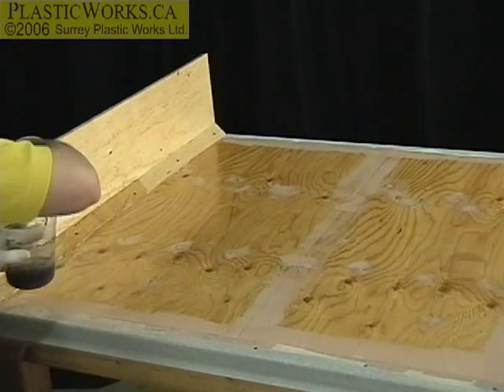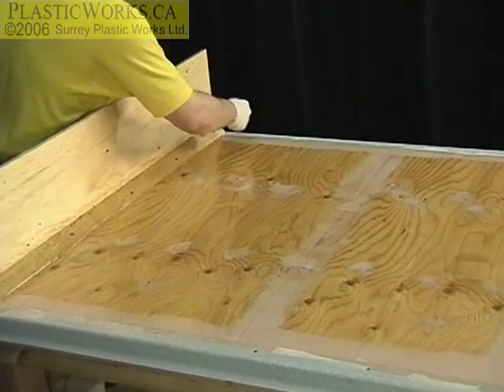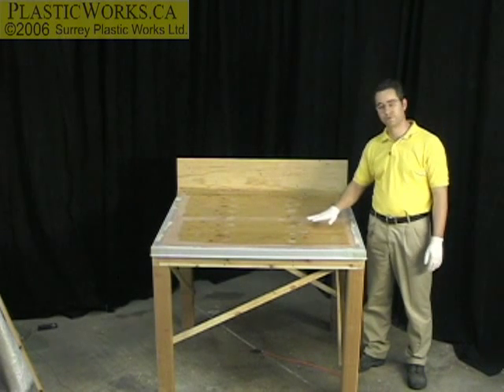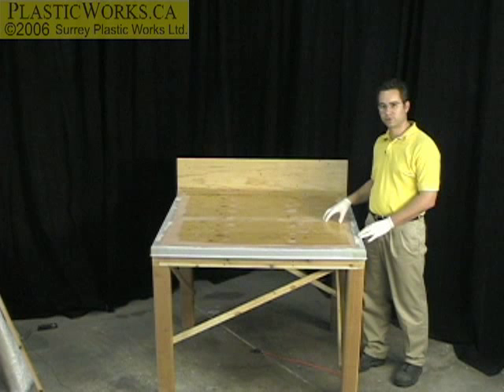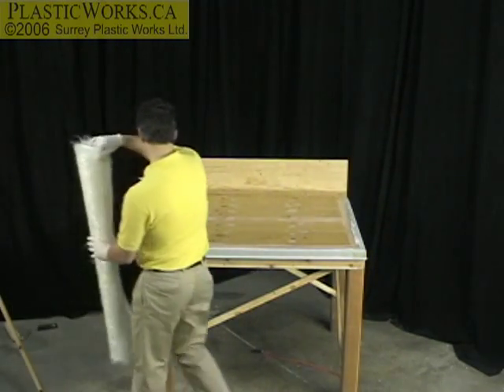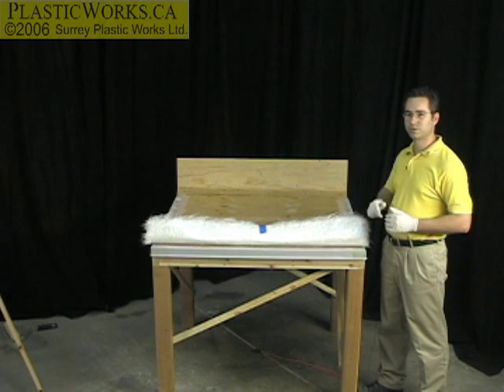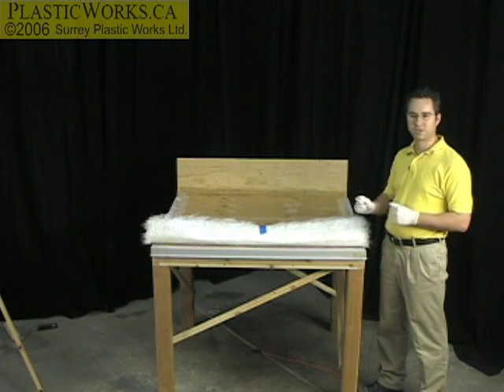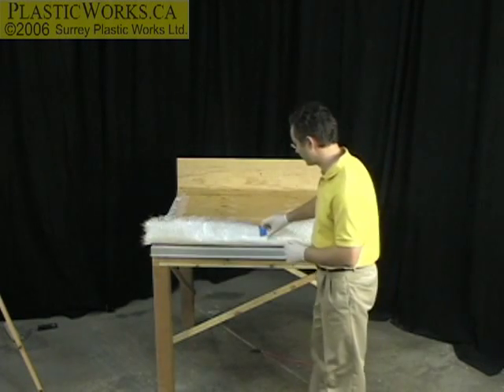Fiberglass Sun Deck Part_09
This video series covers how to apply a waterproof layer of fiberglass mat, resin and gelcoat to a solid plywood sundeck. Fiberglass is a very durable coating and can last up to 35 years with little need for maintenance. PlasticWorks makes no representation on the suitability of fiberglass for your specific project, please check with local regulations if in doubt.